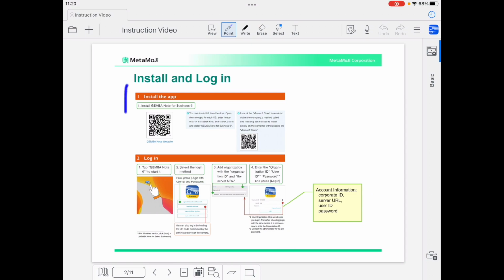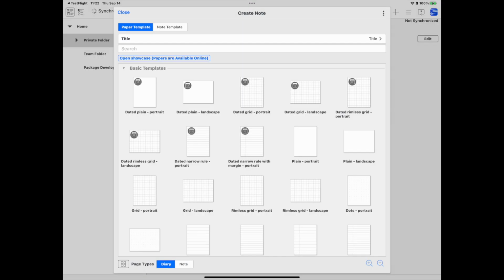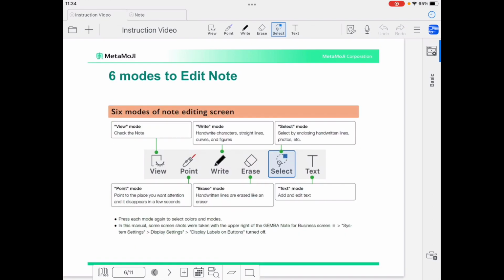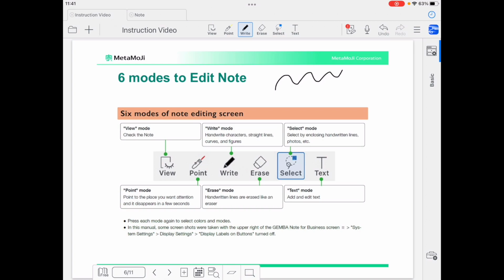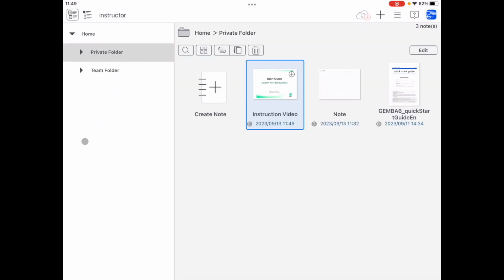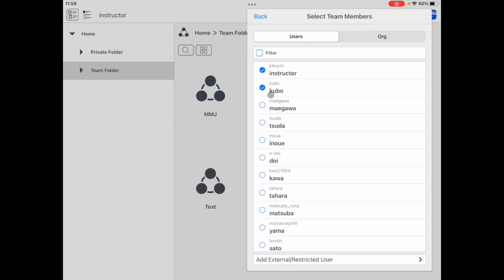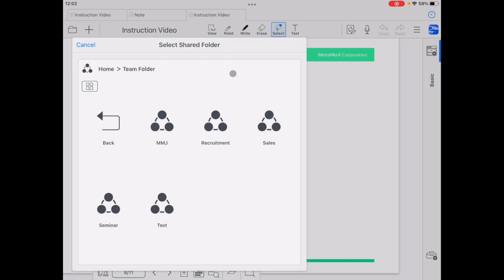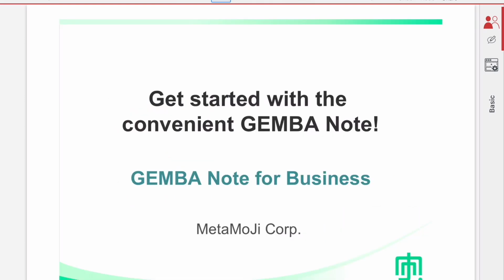GEMBA Note Quick Start Guide (2023-09-26)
This is a short instructioni video to explain what to do for users after getting trial license from MetaMoJi.